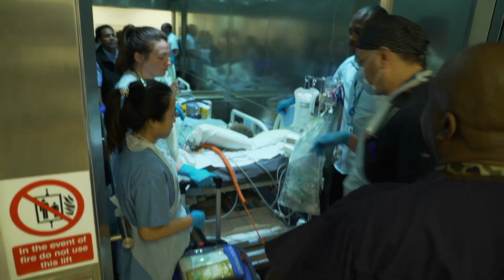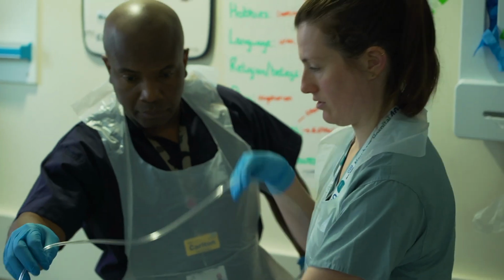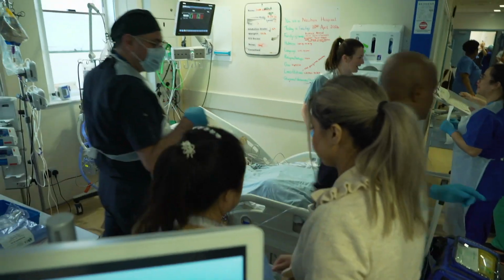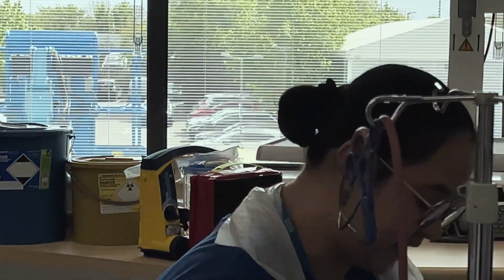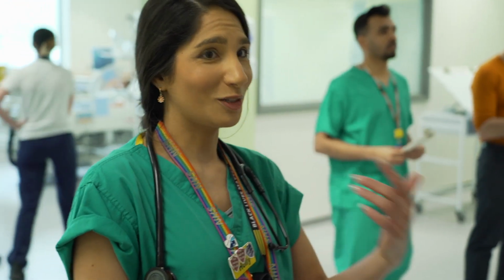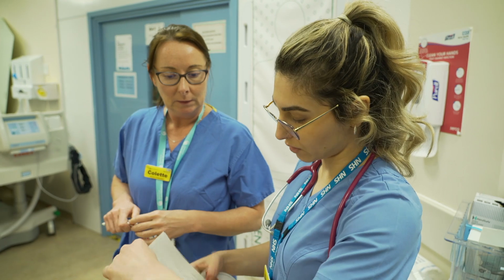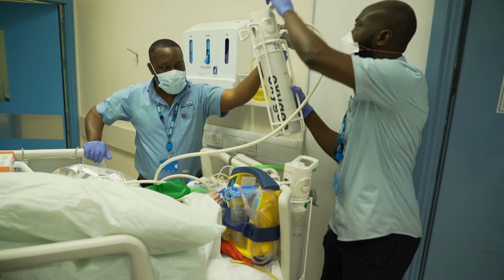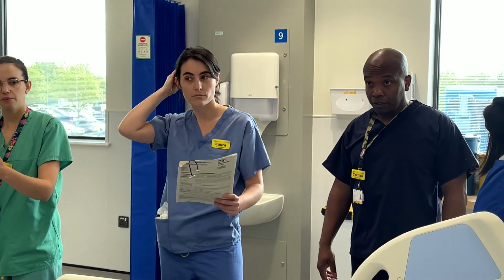New ICU opens at Newham Hospital, by Karl Mercer, BBC London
Karl Mercer, from BBC London news, follows staff at Newham Hospital while they move the most critically ill patients in the hospital from an old unit, to a brand new one.